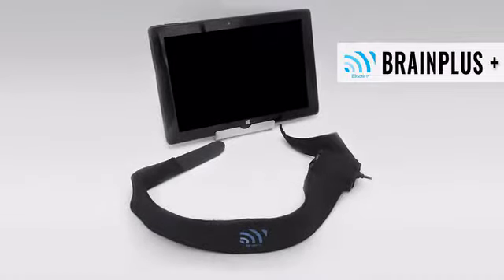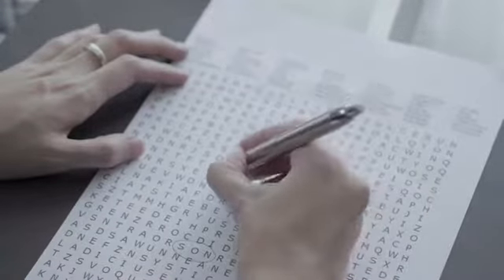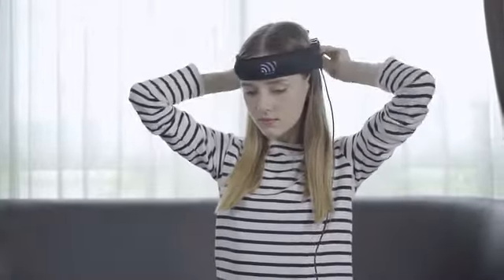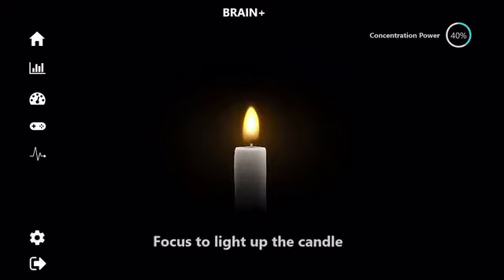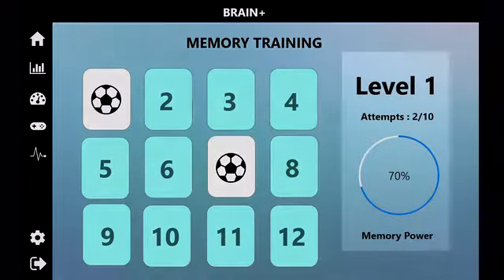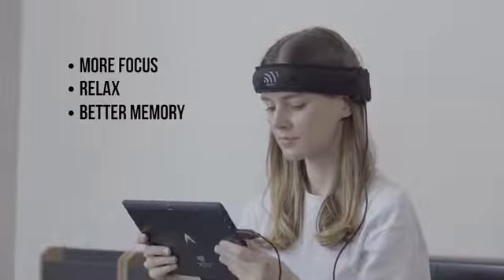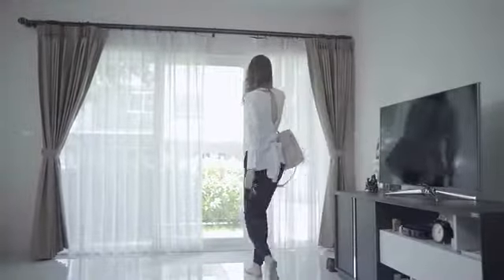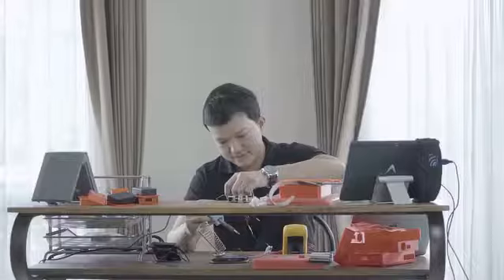BrainPlus Smart Device for Your Better Brain